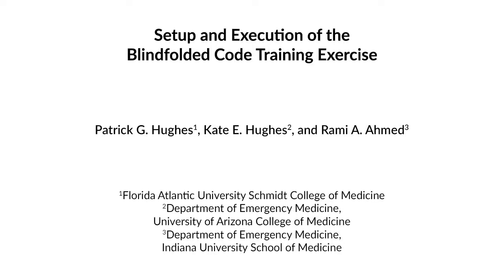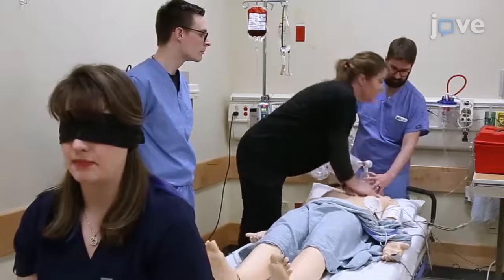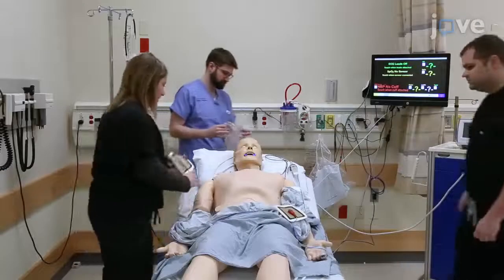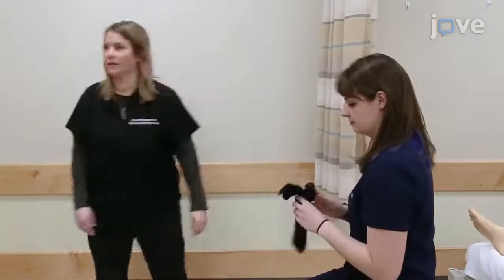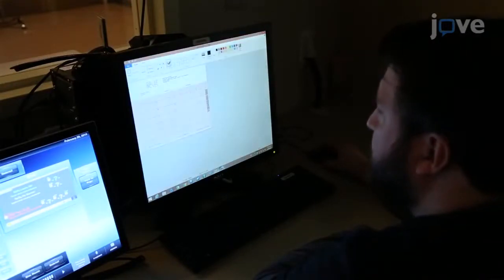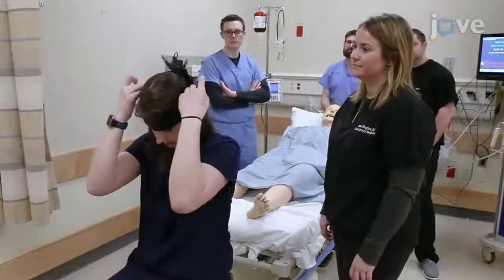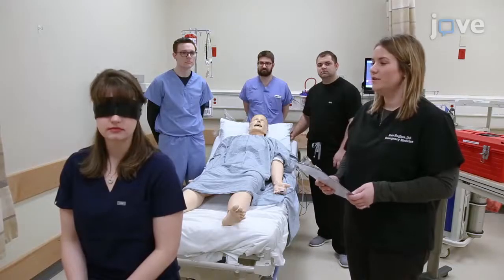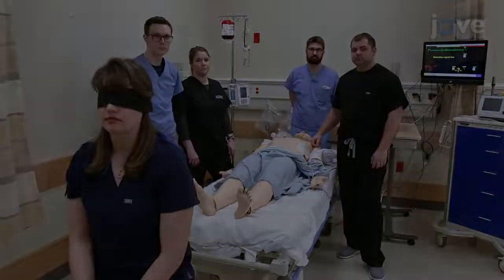Blindfolded Code Training Exercise: Setup and Execution | Protocol Preview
Setup and Execution Of the Blindfolded Code Training Exercise -  a 2 minute Preview of the Experimental Protocol

Patrick G. Hughes, Kate  E. Hughes, Rami  A. Ahmed
Florida Atlantic University Schmidt College of Medicine,; University of Arizona College of Medicine, Department of Emergency Medicine; Indiana University School of Medicine, Department of Emergency Medicine;

The blindfolded code training exercise, which blindfolds the team leader in a code resuscitation simulation, is an advanced teaching technique to improve closed-loop communication, organizational skills, and critical thinking.